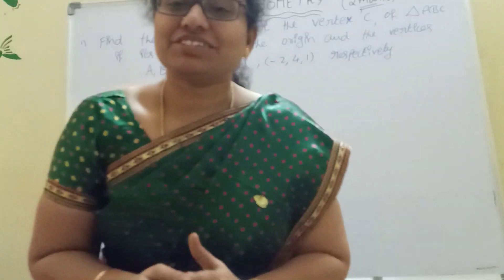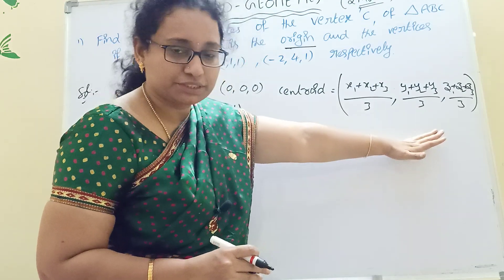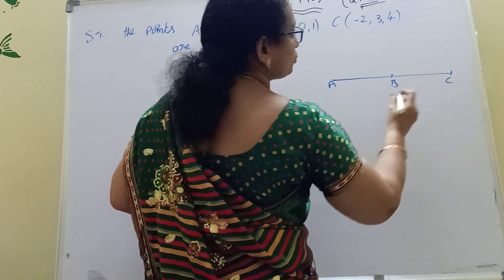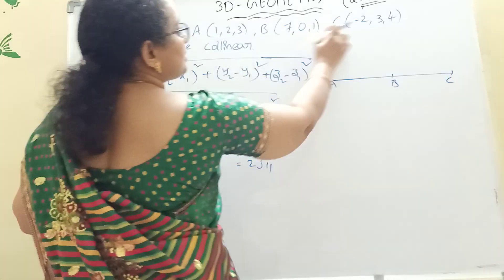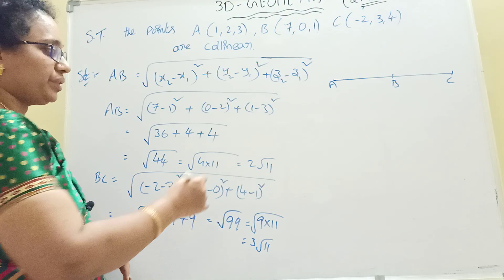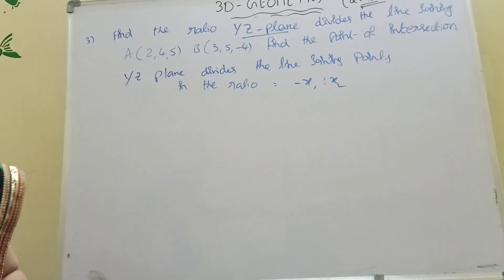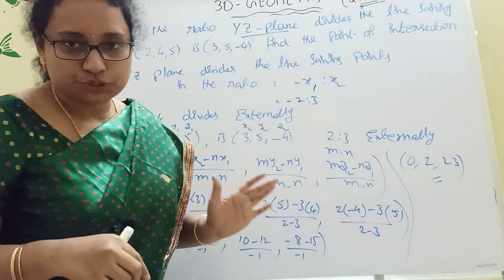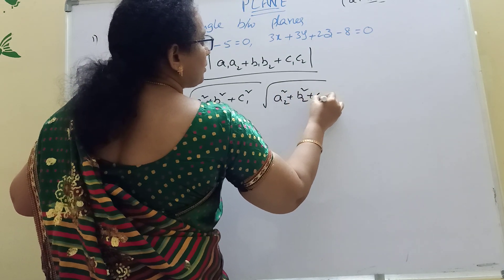3D geometry || plane || inter 1B , 2 mark problems || ap and ts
HI IAM

hi I explained here 3D geometry and plane 2mark problems how to get easily 2mark problems
 EASY WAY HOW TO FIND 3D GEOMETRY AND PLANE PROBLEMS
3Dgeometry,plane,inter 1b,inter 1b 2mark problems,3d geometry,inter maths 1b syllabus,3Dgeometry and plane,3d geometry 2 marks,plane 2 marks,2 marks 3d geometry,meena maths academy

thankyou ,